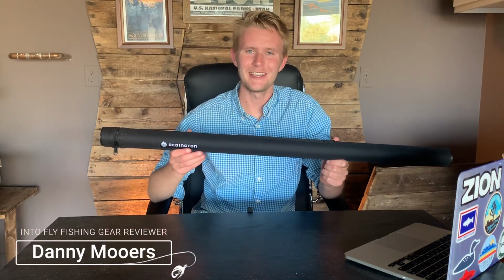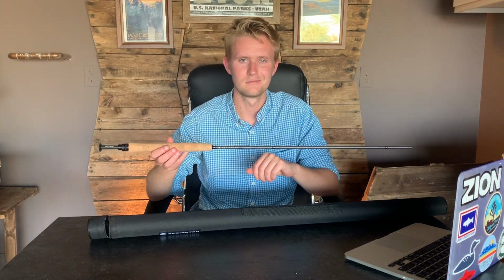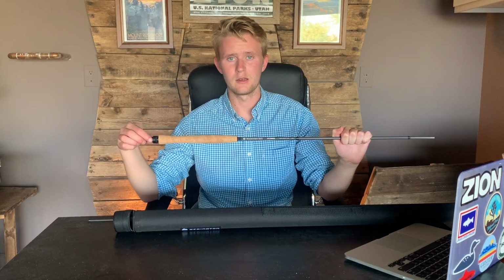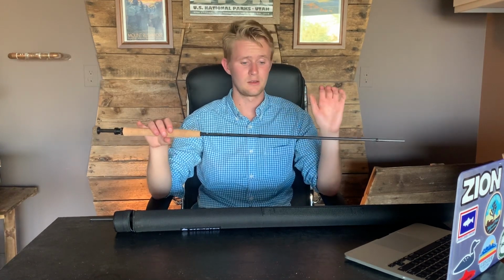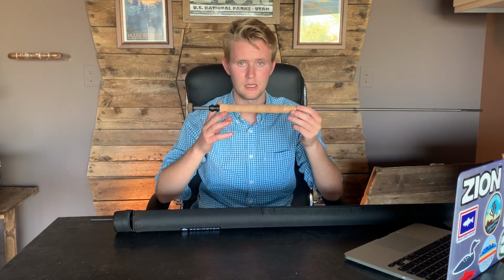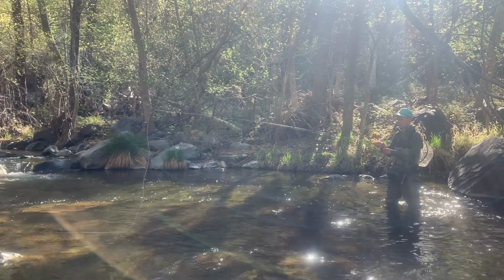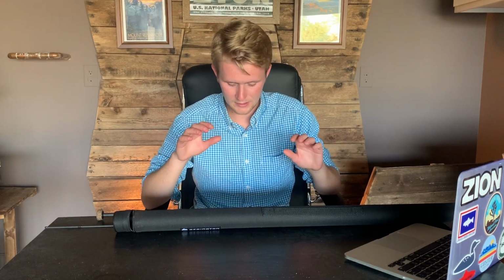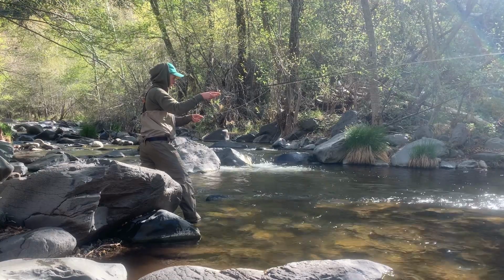Redington Strike Fly Rod Review (Hands-on & Tested)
In this video, Danny is hands-on with his brand new Redington Strike Fly Rod and he's on the water testing its euro nymphing capabilities.

This rod is an entry-level euro nymphing rig. At just $300 it's going to be very hard for you to find a better deal on a solid euro nymphing rod.

Pros:
- Great look
- Sensitive tip
- Excellent build quality
- Perfect balance

Cons:
- A bit heavier than more expensive euro nymphing rods
- Medium-fast action Lacks super tight control

This rod is perfect for anyone looking to get into euro nymphing without spending a ton of money on a rod. A lot of euro nymphing setups will cost as much as $1,200, but not the Redington Strike.

This is the best value Euro Nymphing rod on the market today and perfect for a beginner or an intermediate euro nymph fly fisherman who is looking for a backup setup.

Tight lines!